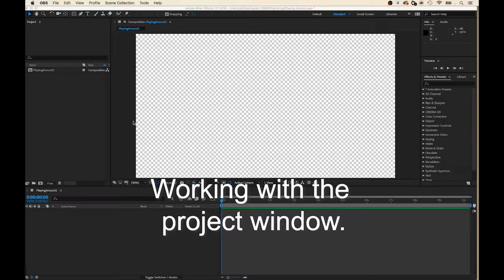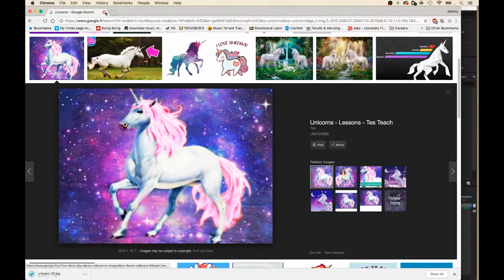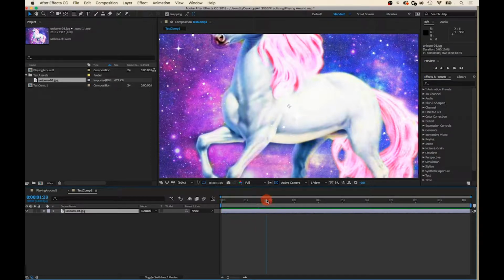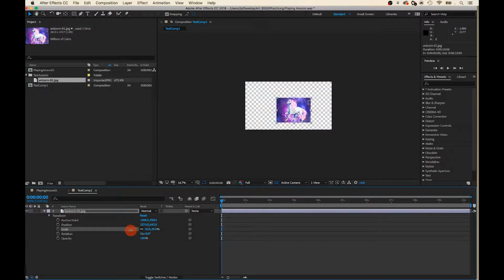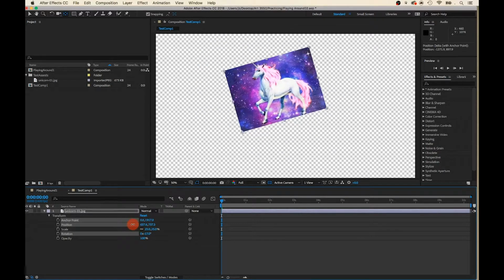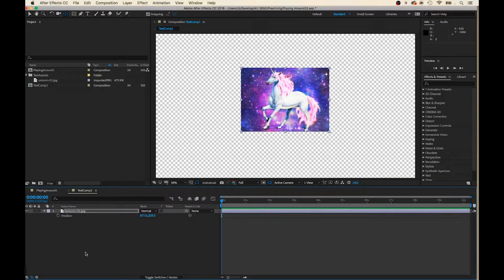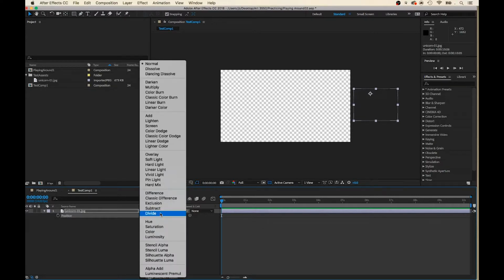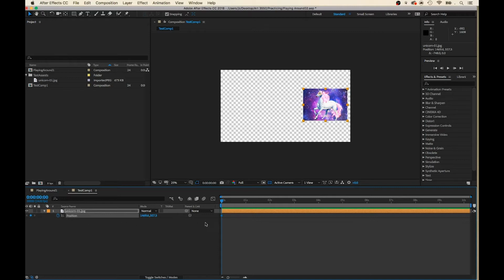AE tut 3new